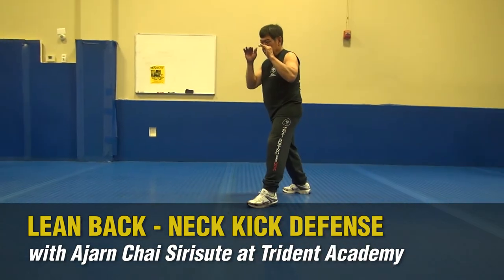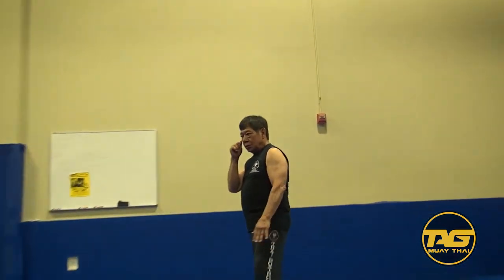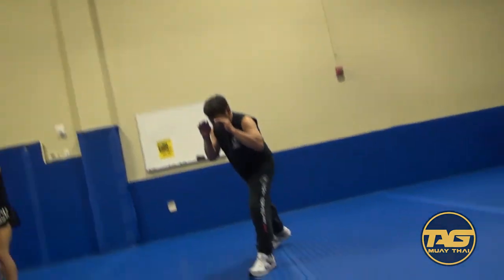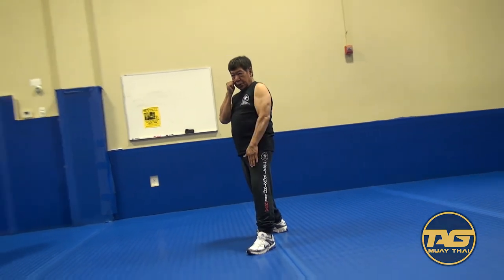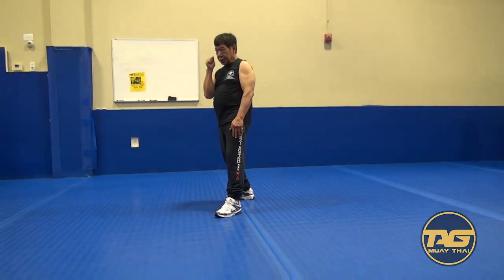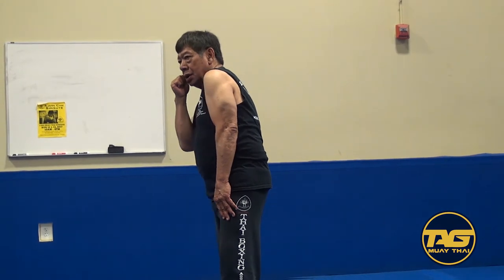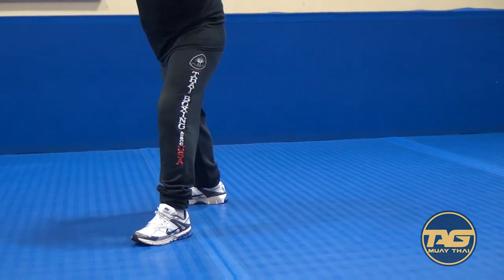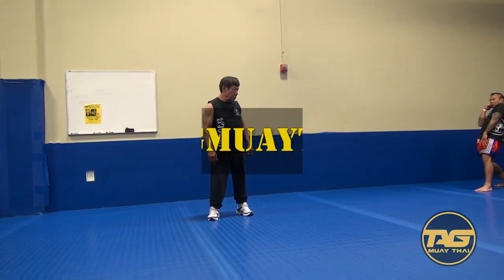Lean Back – Neck Kick Defense with Ajarn Chai Sirisute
There are a lot of different Muay Thai defense techniques that are used against the attack. Learn how to lean back and do the neck kick defense by Ajarn Chai Sirisute at Trident Academy.

Lean Back – Neck Kick Defense is practiced by Muay Thai fighters, MMA fighters and taught in self-defense because it can make the difference between winning or losing a fight. TAG Muay Thai features Muay Thai how-to videos from internationally known fighters like Saenchai, Chris “The Crippler” Leben, and renowned teachers like Bryan Dobler. Whether you would like to learn how to do Lean Back – Neck Kick Defense, better protect yourself, gain an edge for your next fight, or brush up on Muay Thai / Mixed Martial Arts basics – TAG Muay Thai is a leading authority in Muay Thai and combat sports.